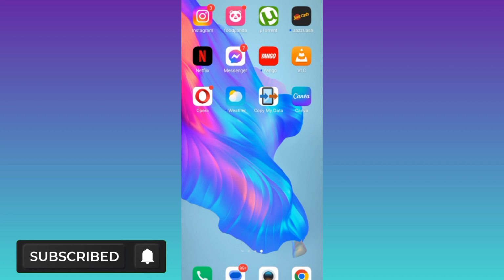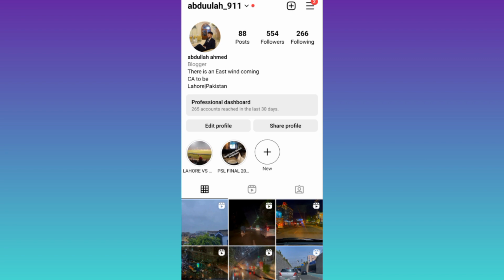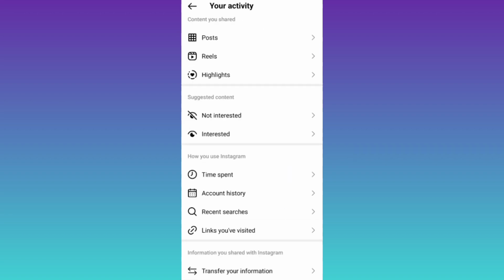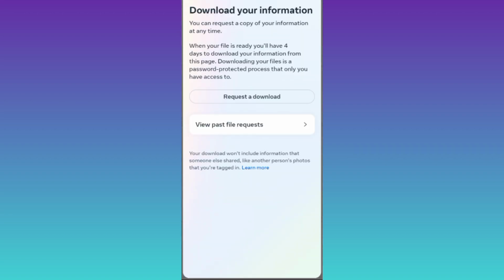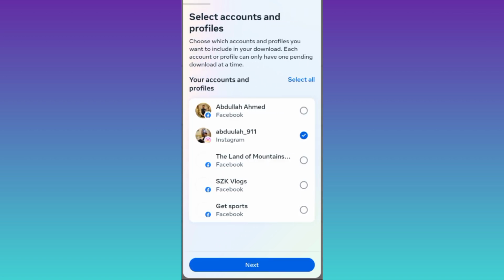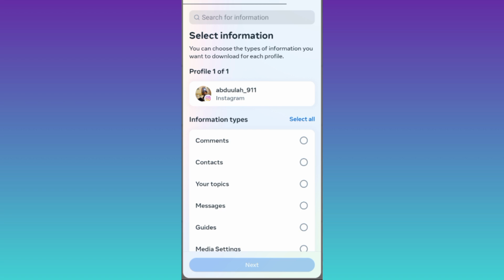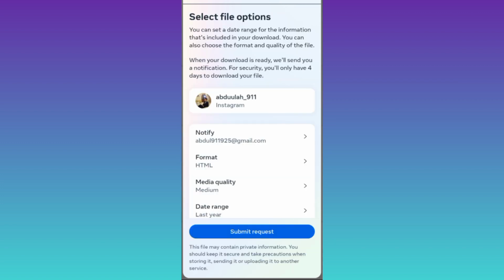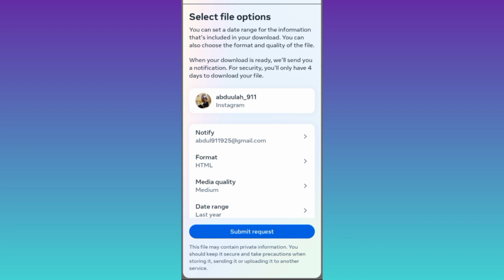How to Recover Deleted Messages on Instagram (2023) | Restore Deleted Chats on Instagram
Have you accidentally deleted some of your important messages on instagram and now you want to recover them? So if you are looking to restore your deleted chats on instagram in 2023 then this video is for you because in this video i have shown you a simple method to get back your deleted instagram messages.